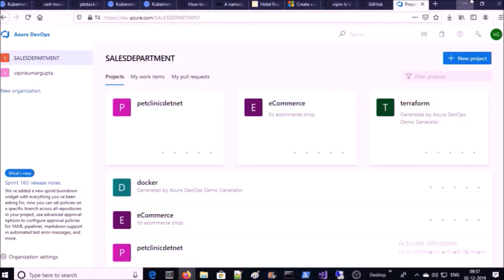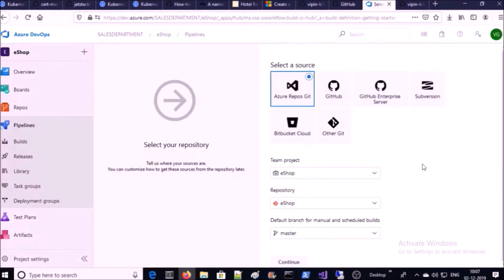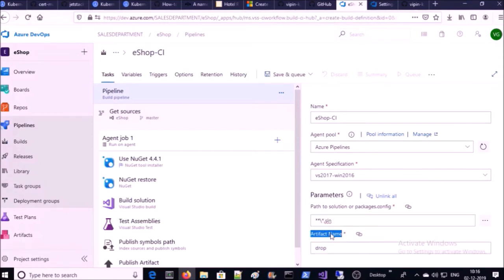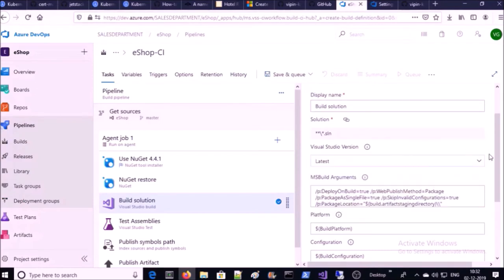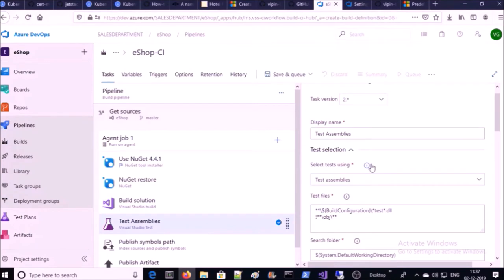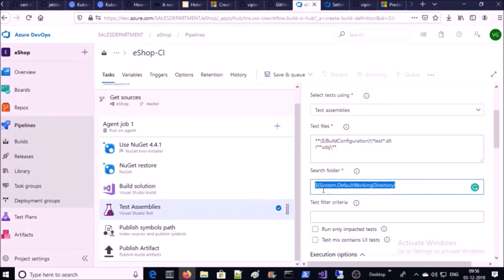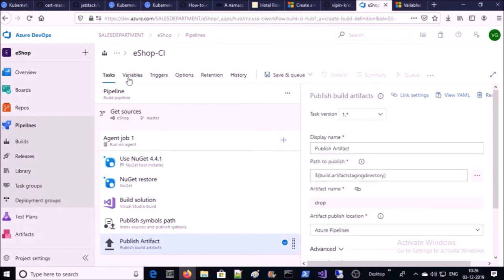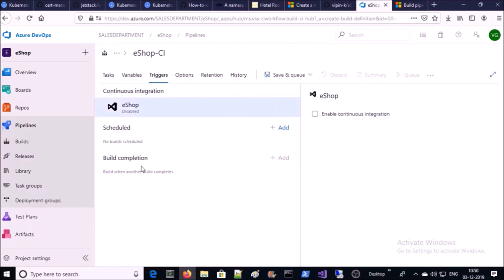Azure Multi Stage Pipeline : How to create a Build Pipeline [CI/CD] for .NET with Azure Devops - P1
The Azure DevOps Project simplifies the setup of an entire continuous integration (CI) and continuous delivery (CD) pipeline to Azure with Azure DevOps.

-  Create an ASP.NET sample DevOps project using Azure DevOps Project feature in Azure
-  Examine the CI/CD pipelines configured by Azure DevOps Project
-  Commit the code changes and execute CI/CD
 - Configure Azure Application Insights monitoring